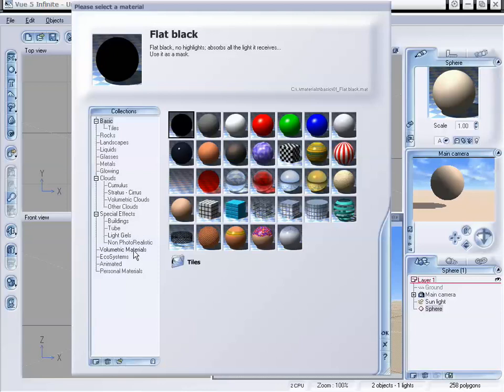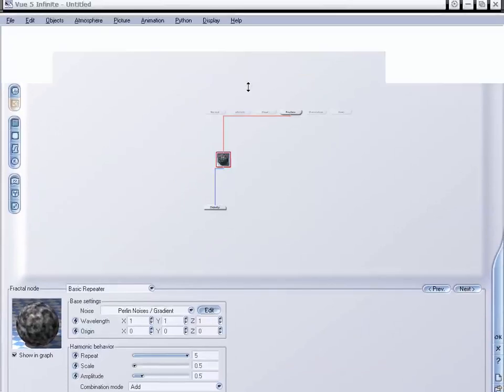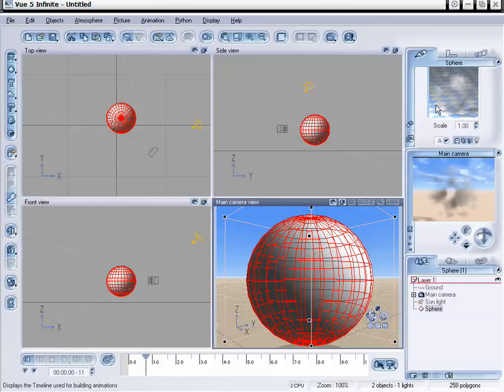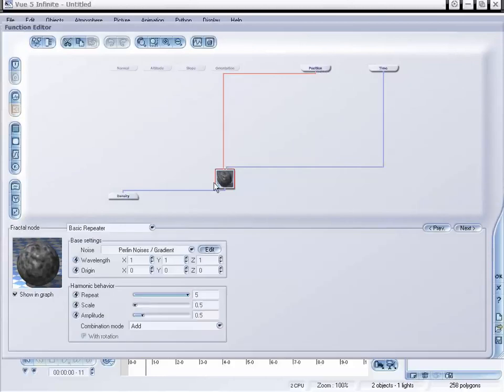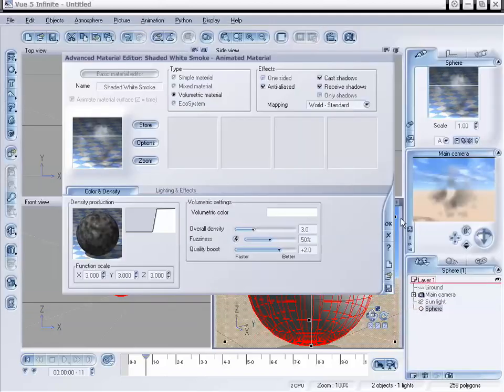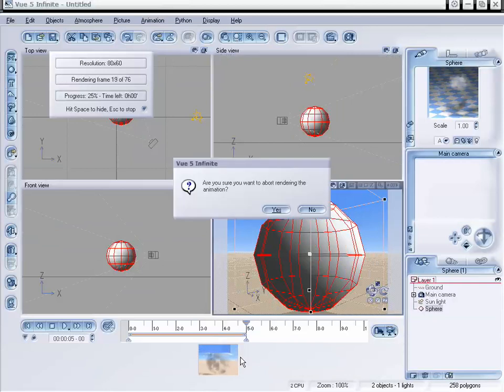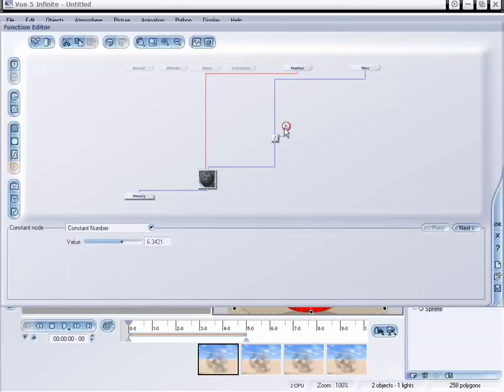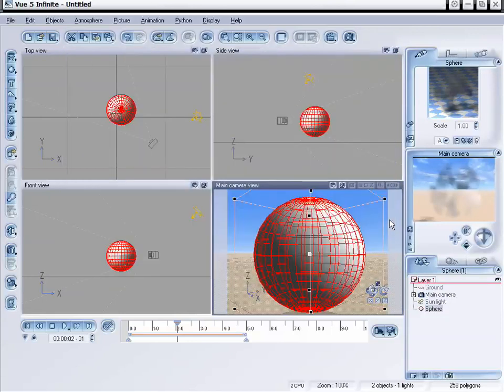Vue 5 | Procedural Animations